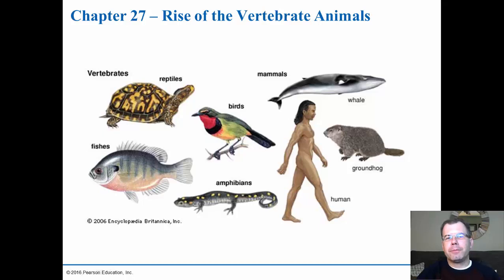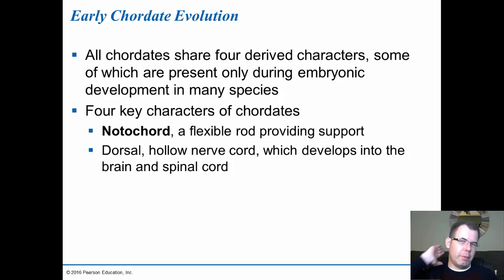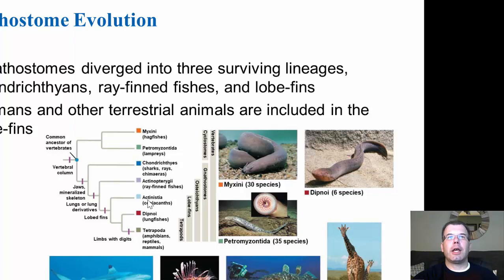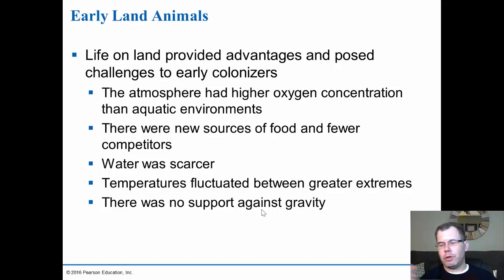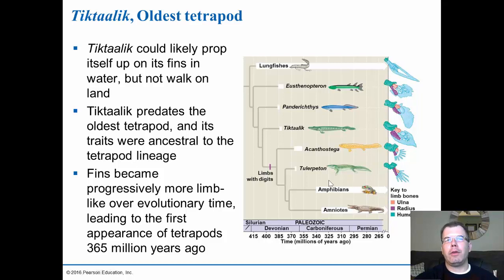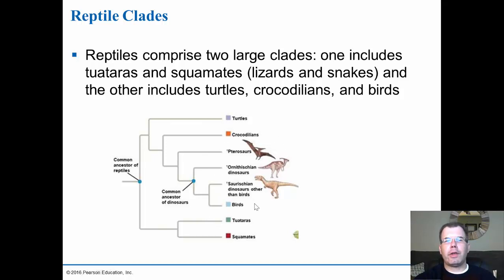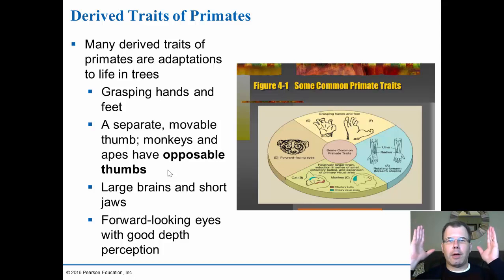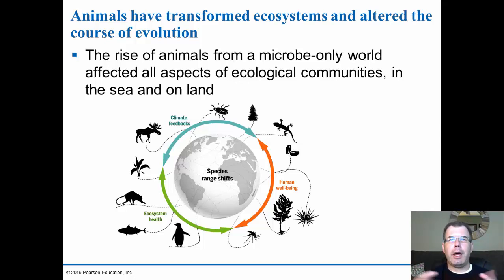Chapter 27 The Rise of the Vertebrate Animals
This lecture discusses the rapid rise of the vertebrate animals.  We discuss features that are common in all chordates and look at the major steps in evolution.  We hen discuss the the adaptations that made life on land possible.  Finally we discuss how and when the humans evolved from the Apes.